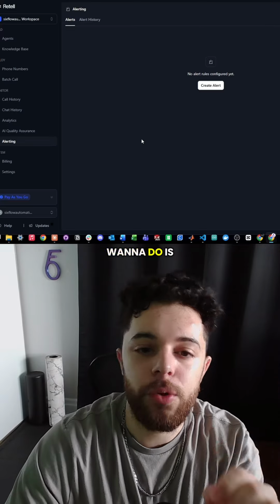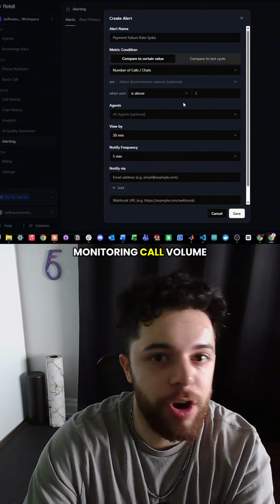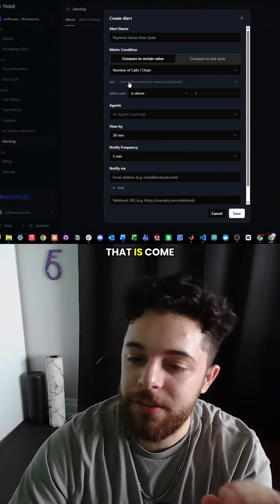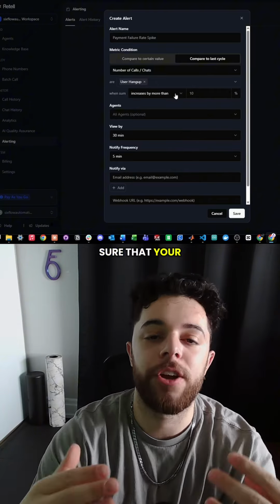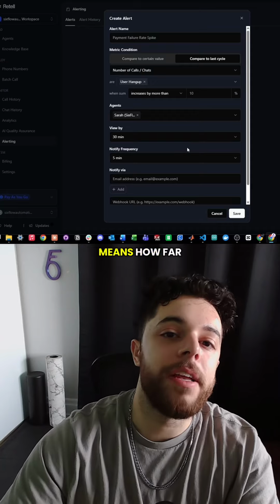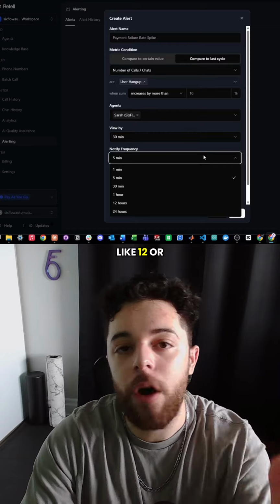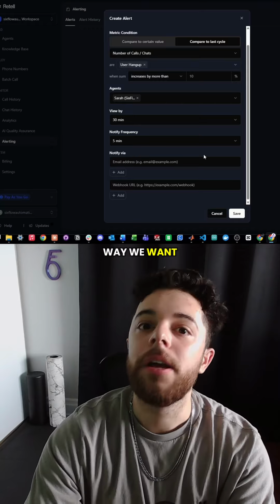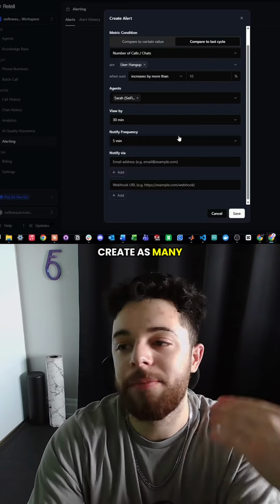How to set up alerting for you AI voice agent